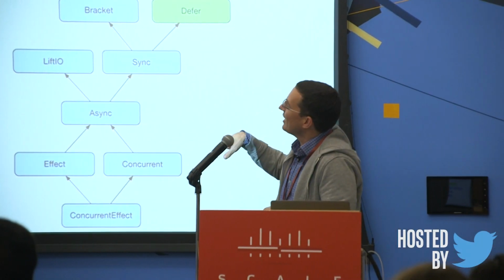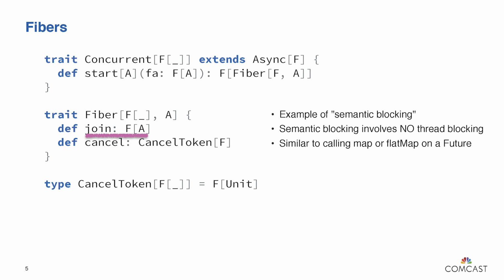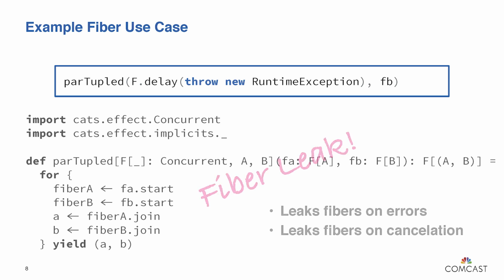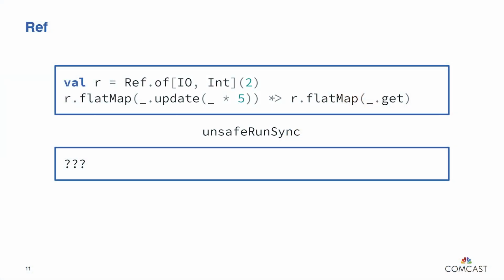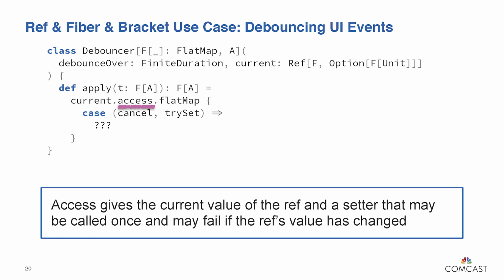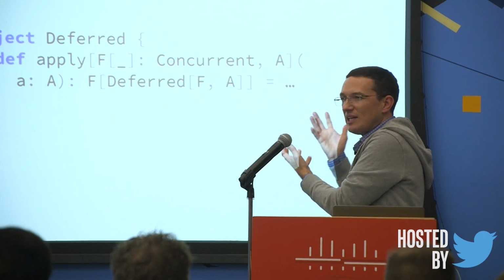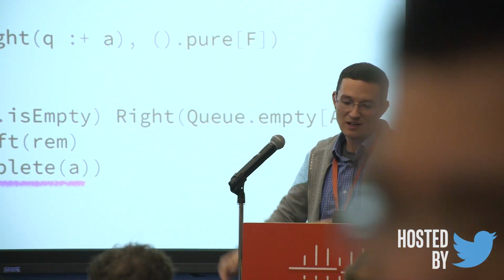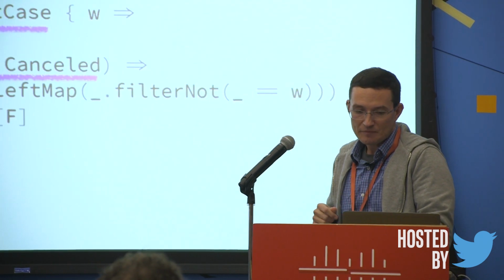Scale By The Bay 2018: Michael Pilquist, Concurrency with Cats-effect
The Cats Effect library recently reached its 1.0 release, providing powerful data types and type classes for purely functional effectful programming. In this talk, we’ll focus on building programs using fiber based concurrency and the synchronization primitives provided by Cats Effect. We’ll see how FS2 (Functional Streams for Scala) uses such primitives to build more advanced concurrent data types like bounded and unbounded queues. Finally, we’ll see how to apply these techniques to application design.